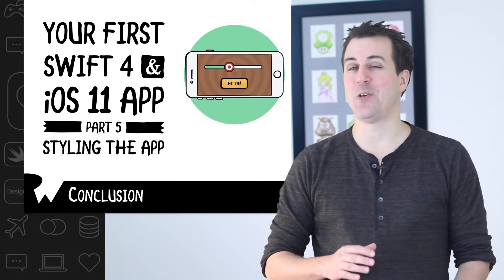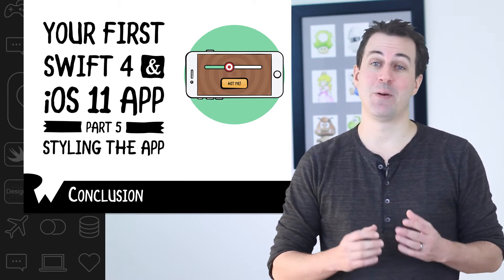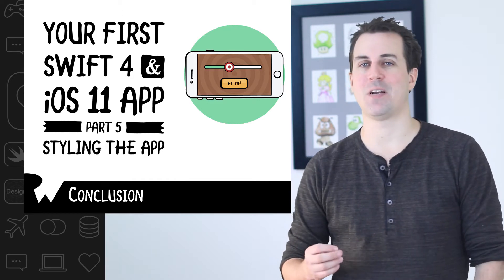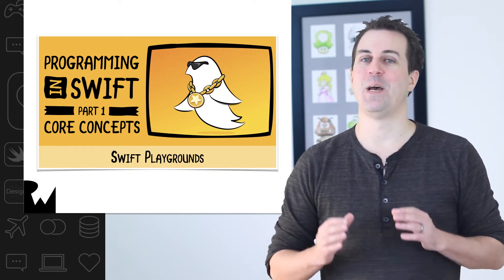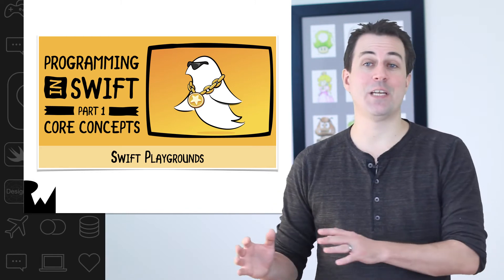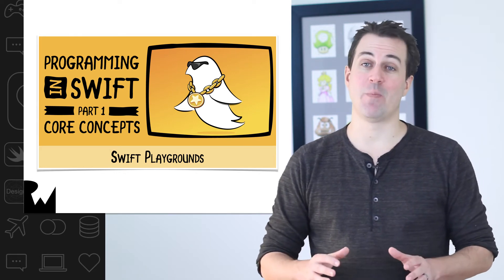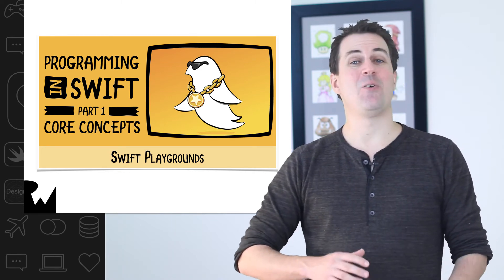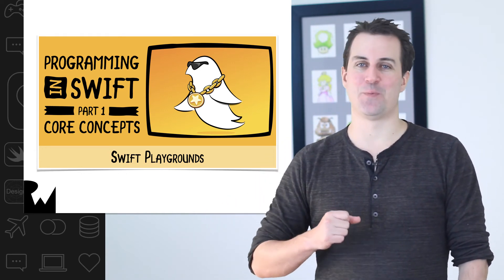Course Conclusion - Beginning Programming with iOS 11, Swift 4, and Xcode 9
Let's review where you are with your programming to-do list, and discuss what's next.